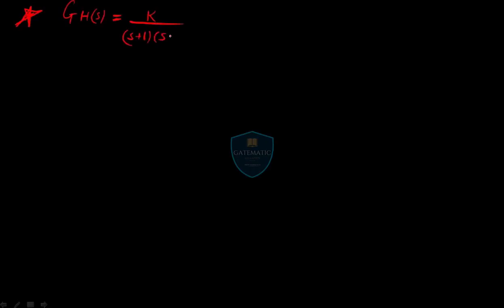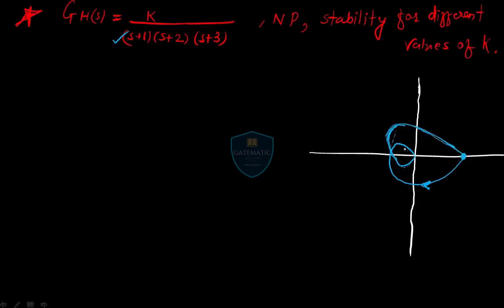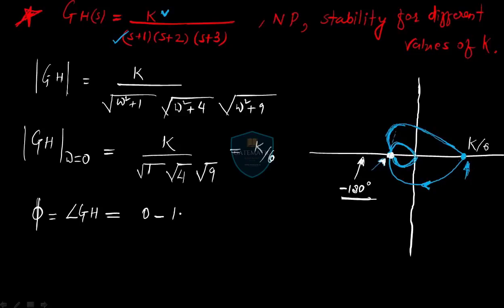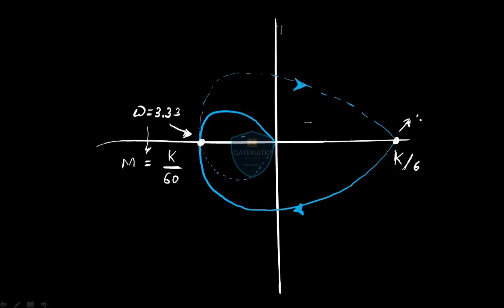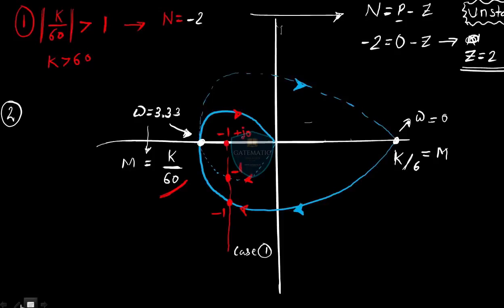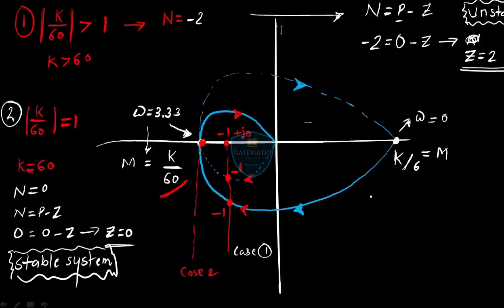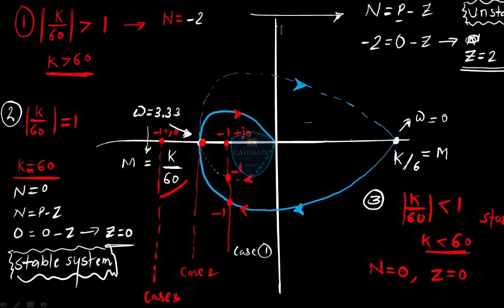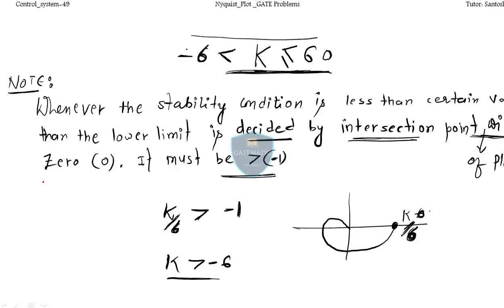Lec 49 GATE Problem on Nyquist Plot